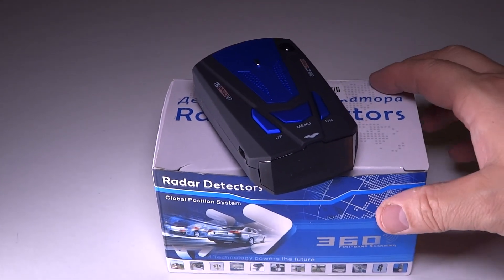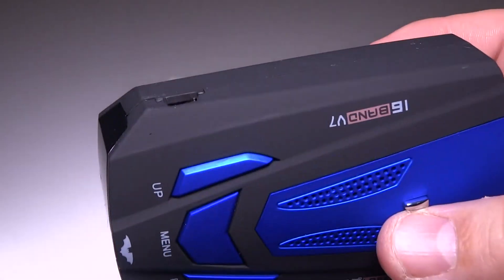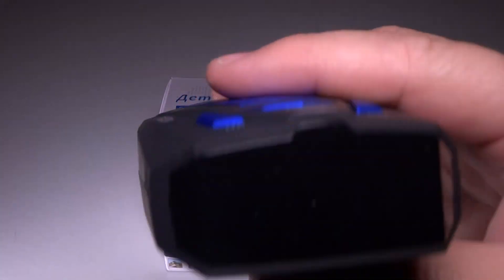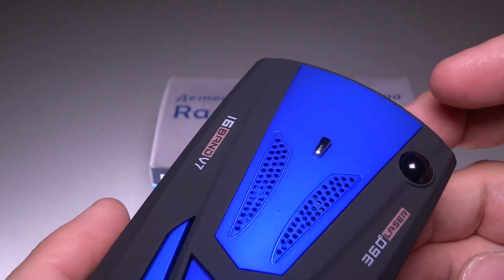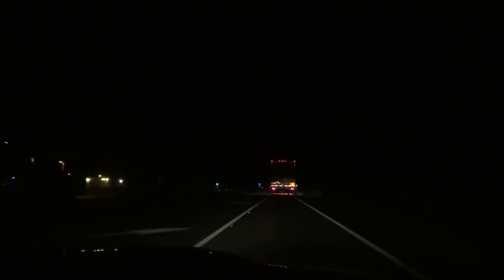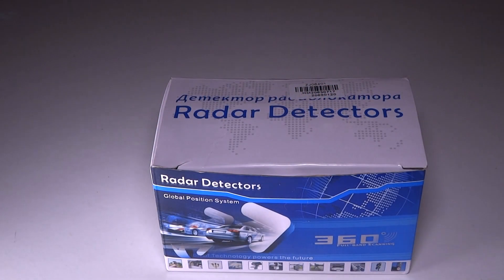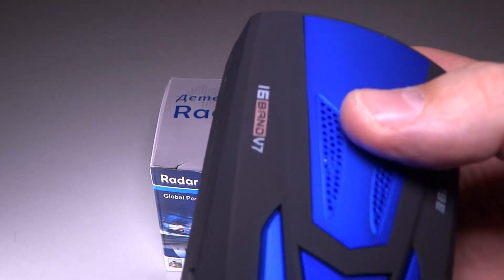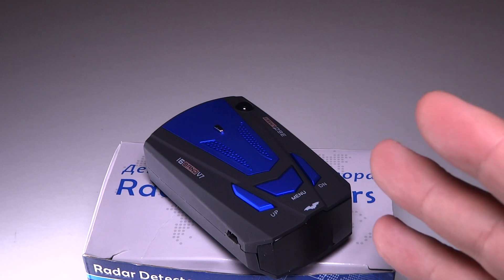LIVE ROAD TEST: 360 Degree Car 16 Band V7 GPS Speed Safety Radar Detector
We take the 360 radar detector on the road for a live test... how will it do? (New 12/2019 Link for Amazon)